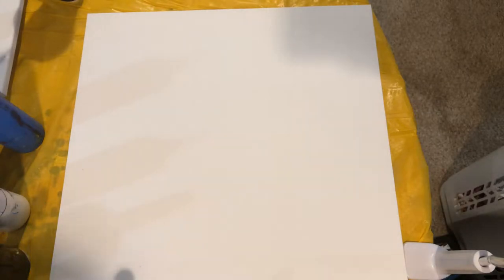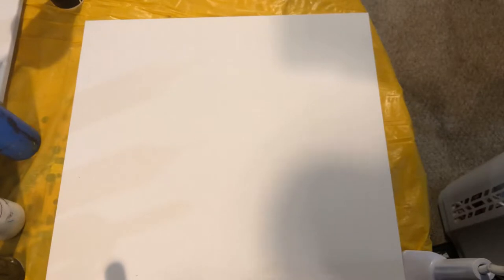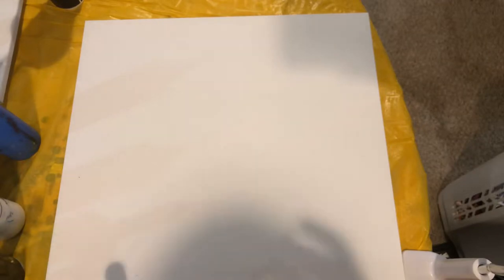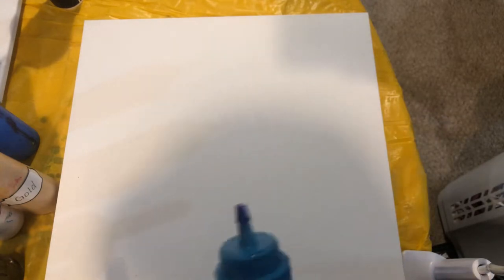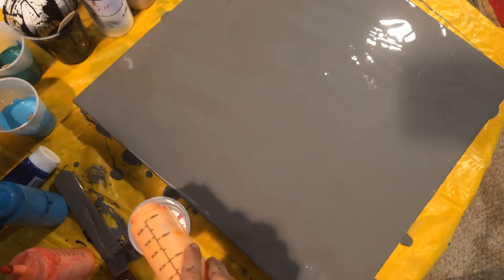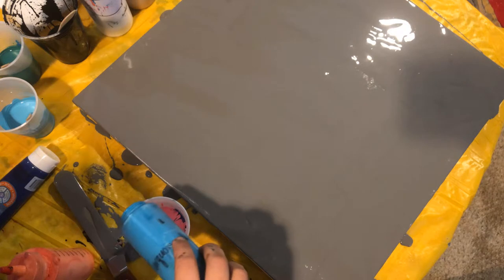Acrylic pour, Gray negative space, with a funnel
Used a funnel on this piece. Love the way it turned out.

Materials used
Artists Loft level 1 20x20 canvas
Artists Loft flow acrylics- white and black
DecoArt Americana 24k gold
Liquitex basics- dioxazine purple
Artminds DIY- punch and orange flare
Artists Loft acrylic- turquoise, orange